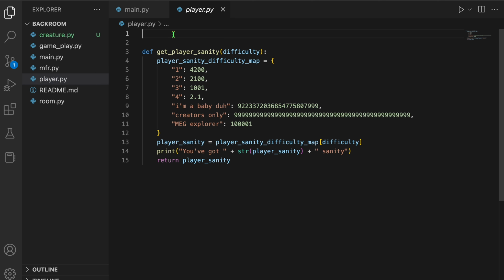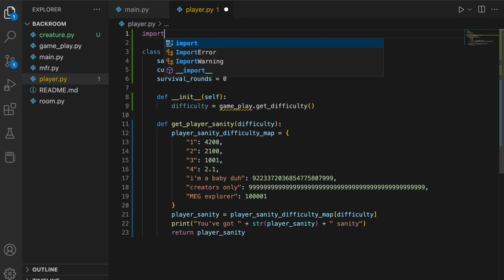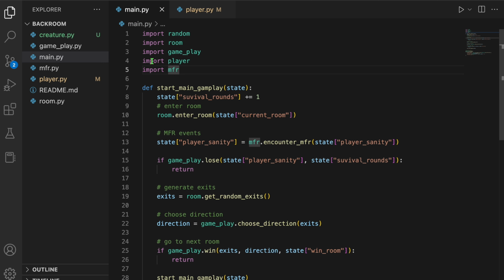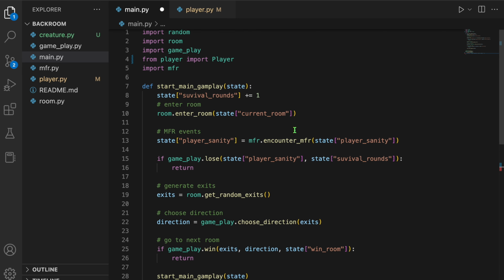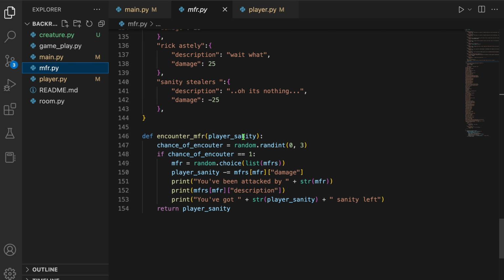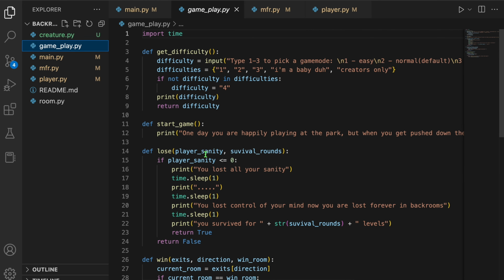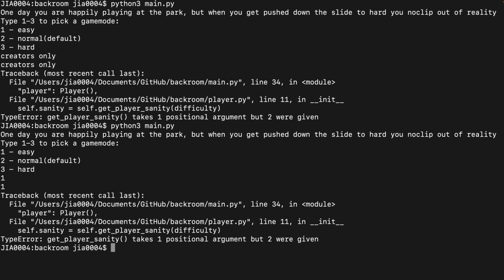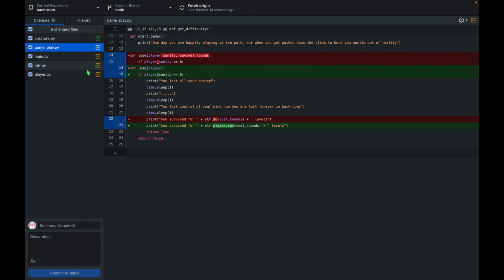Practise Object-Oriented Programming(OOP) in Python[Bed Time Coding][S01 The Basics][E20-2]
In this episode, we change the `player` in our game to be Class/Object. This is the last episode of S01. We'll see you in S02 to talk about website coding basics.

0:00  Intro
0:49 OOP Practice on `player`
10:15 Test & debug
12:10 Commit & push to Github
13:05 Outro